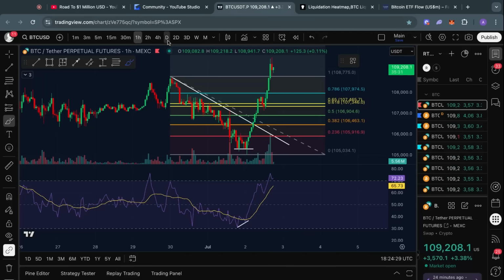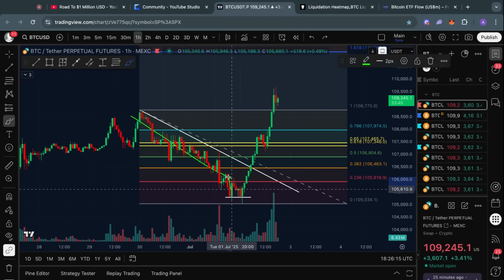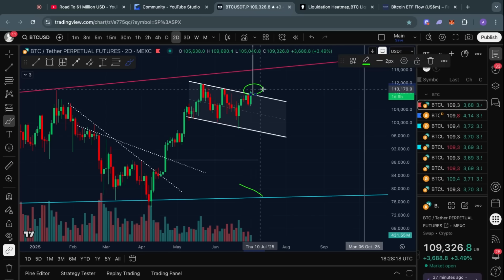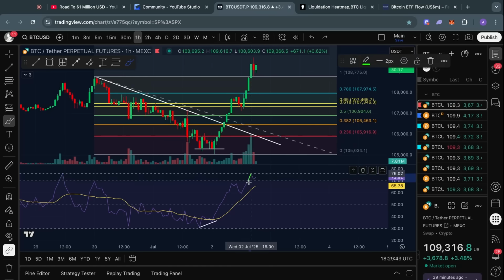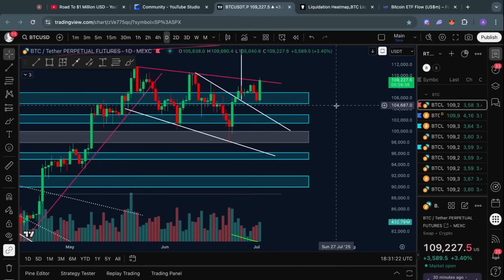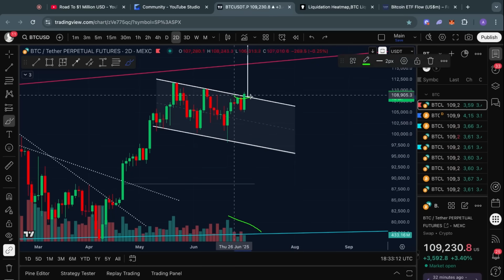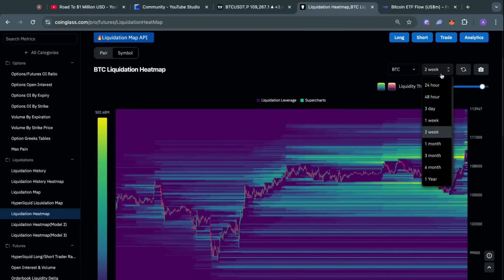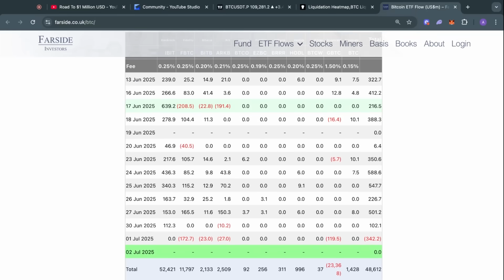BITCOIN BREAKOUT *NOT* CONFIRMED (yet)!!! BTC Price Prediction & Crypto News Today | Full Analysis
▬▬▬▬▬▬▬▬▬▬      Timestamps       ▬▬▬▬▬▬▬▬▬▬
00:00 Short-term downtrend broken
01:42 Bitcoin: Bullish Breakout Pattern
03:05 Bitcoin: Short-Term Analysis
04:24 Bitcoin: Bullish Target
06:12 Bitcoin: Liquidity Analysis
07:27 Bitcoin: ETF In/outflows Today